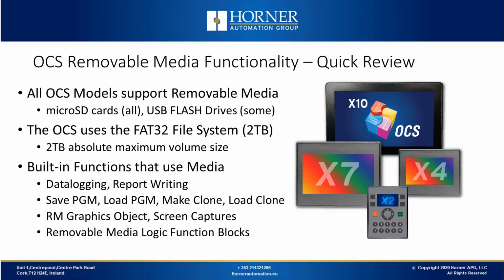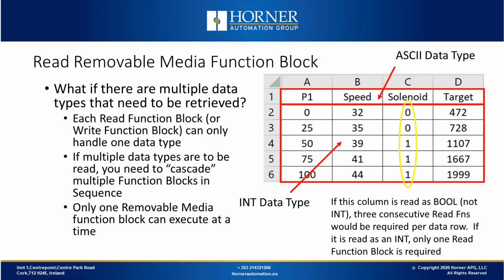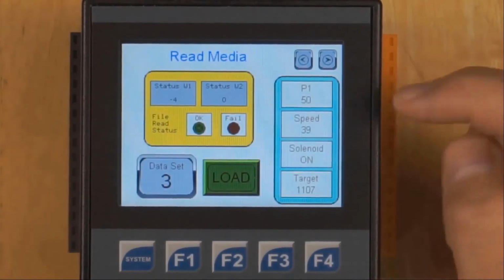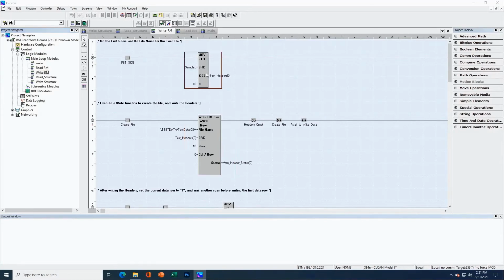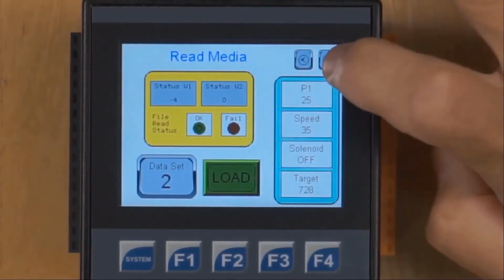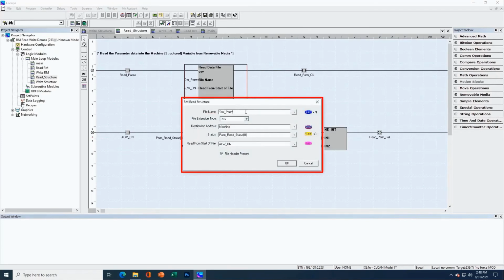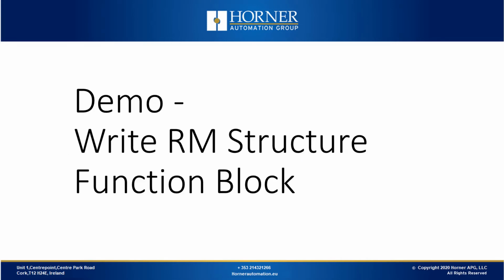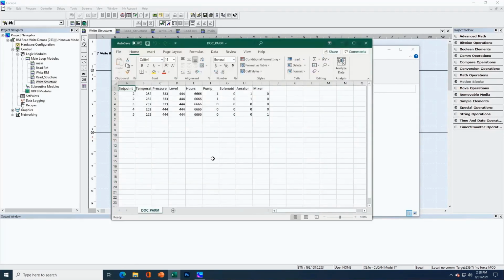Using Removable Media Functions in Cscape Part 2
For Part Two of the series – we show you how to create and utilize your own custom CSV, XML and TXT files – reading and writing to microSD and USB. We’ll also show how this feature is made easier than ever by utilizing Structures to minimize the steps required for file creation.